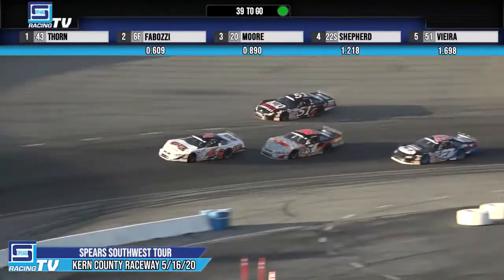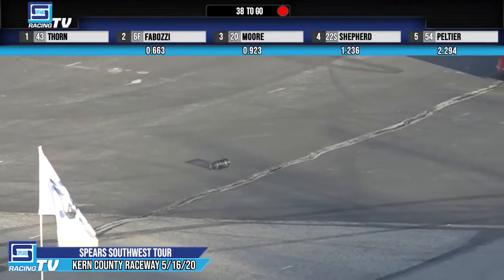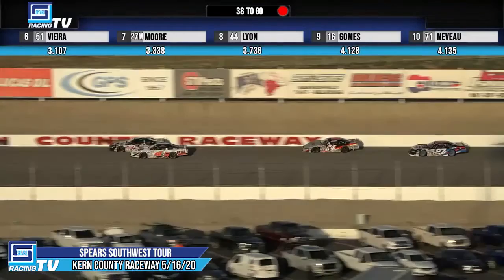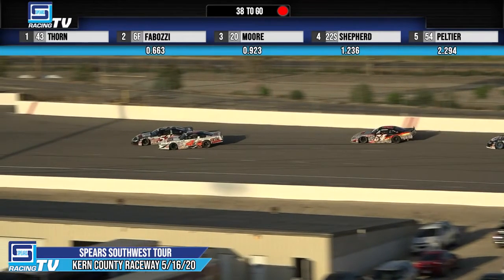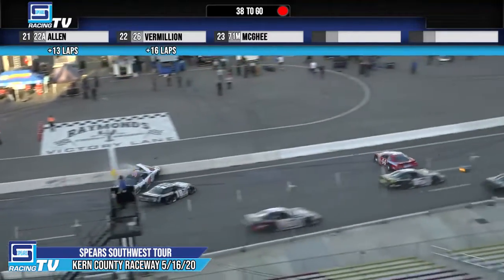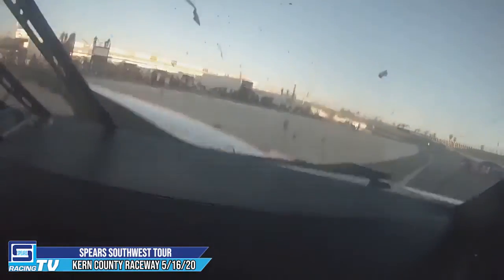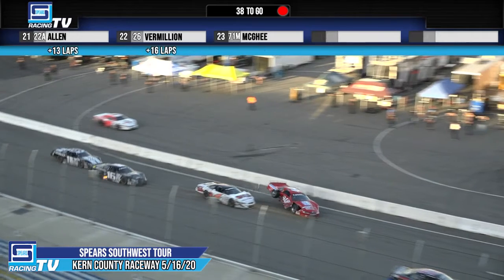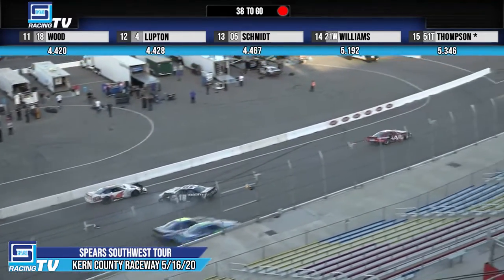2020 Late Models @ Kern County - Big Multiple Car Crash